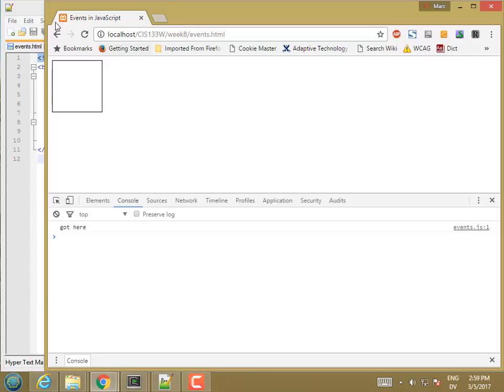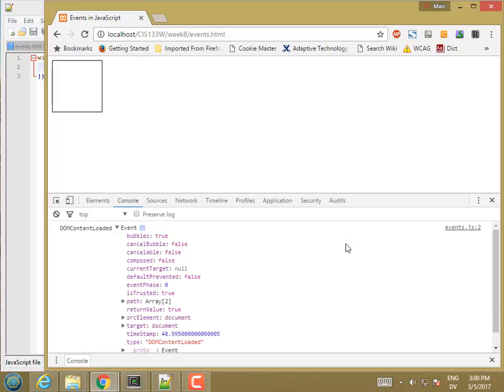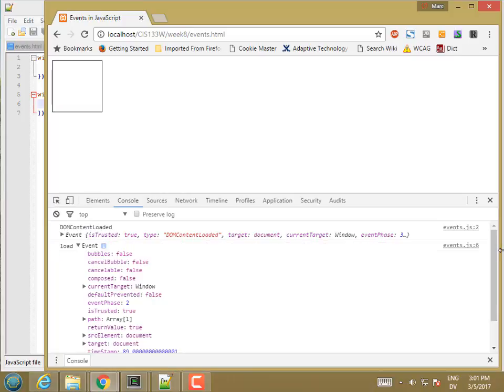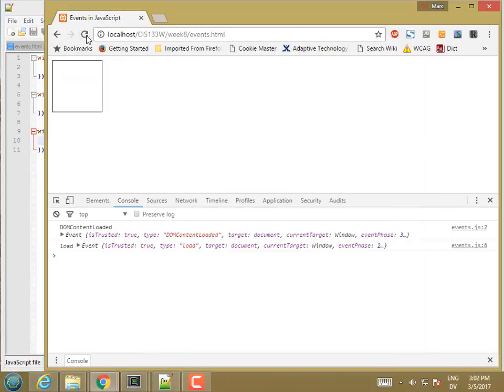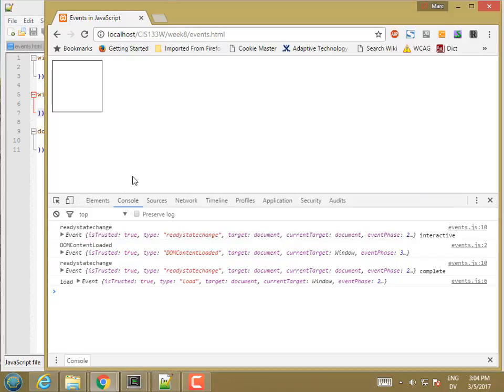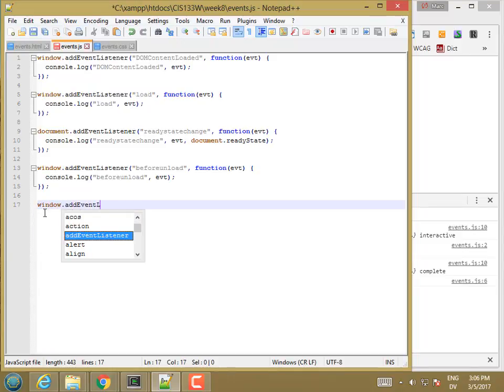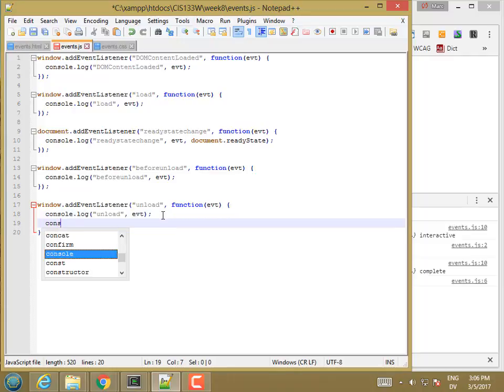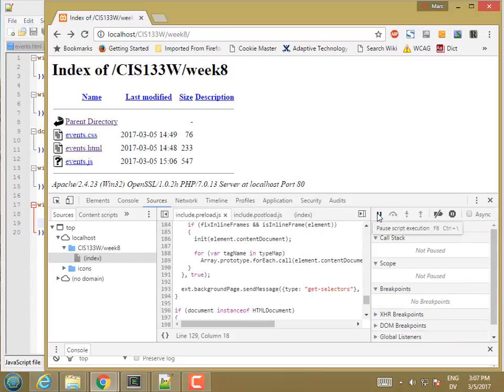133W EventsLifecycle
CIS 133W Events Lifecycle - Page lifecycle events: DOMContentLoaded, readystatechange, load, beforeunload, unload.